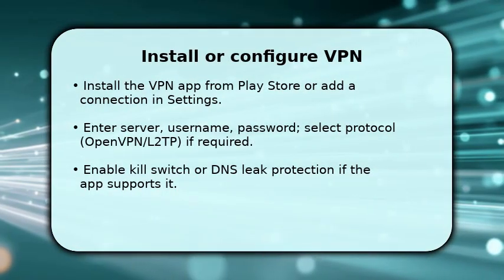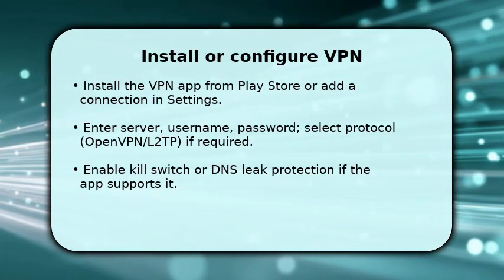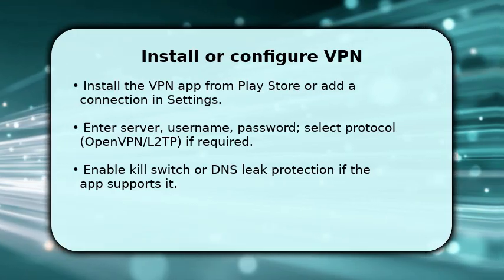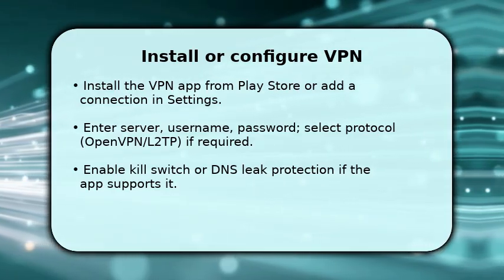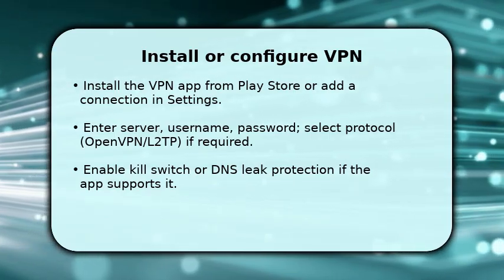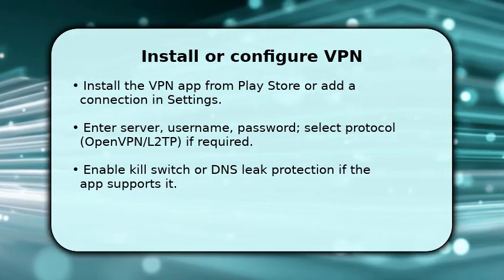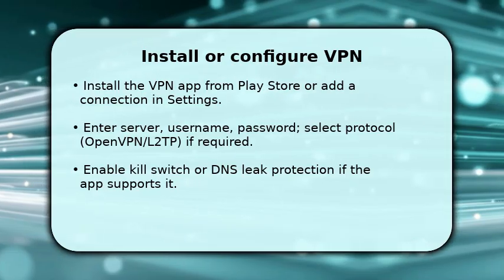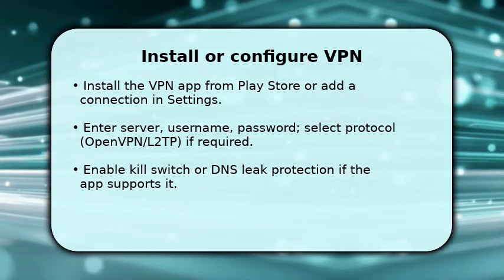How to Use Vpn on School Chromebook - Easy Guide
Discover the step-bythy guide to using a VPN on your school Chromebook, ensuring online privacy and security. This video will walk you through setting up a reliable connection without violating any policies.

VPN for School Chromebook, Chromebook Privacy Settings, Secure Online Browsing at School, How to Use VPN on Chrome OS, School Network Restrictions Bypassed, Virtual Private Network Guide, Safe Internet Access in Education, Digital Security Tips for Students, VPN Installation Steps, Chromebook Connectivity Options